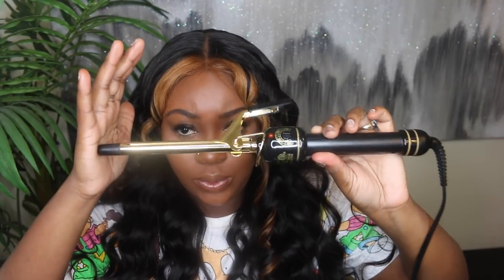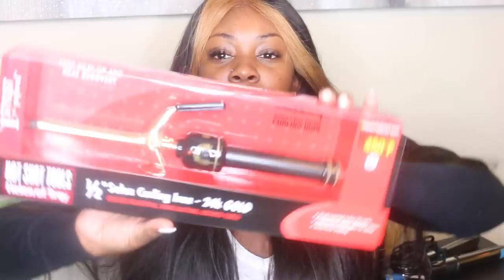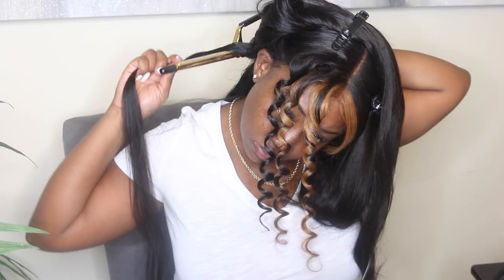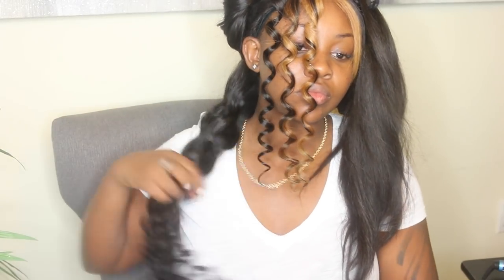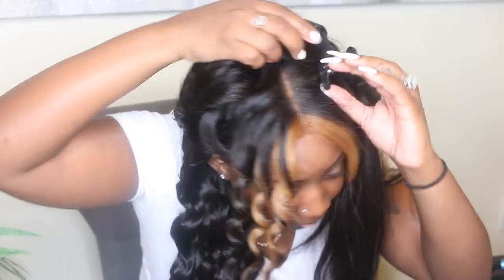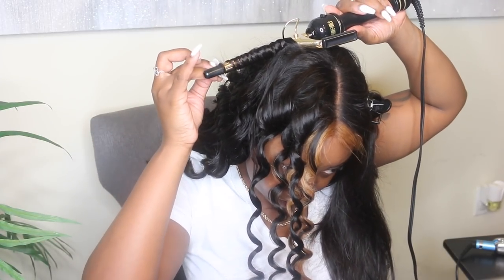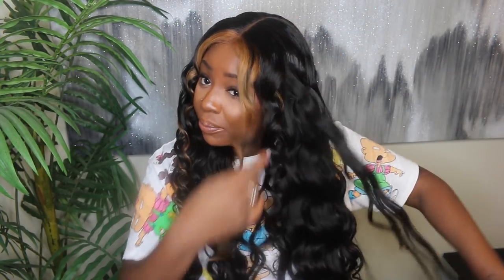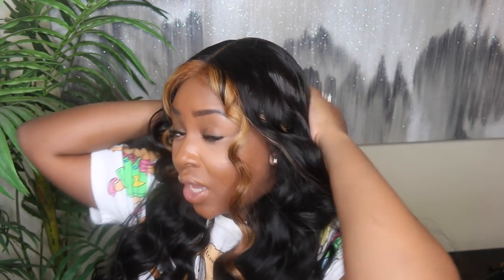1/2 Inch Curling Wand on Straight Hair | How To Get Super Curly Hair | Westkiss Hair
➤3$ OFF WITH CODE "WESTKISS" FOR Each New Registered Member
➤Save $3 Off $129, Save $8 Off $259, Save $18 Off $399

Body Wave Hair bundles with closure
Straight Hair bundles with closure

PRODUCTS USED/MENTIONED:
1/2" Curling Iron
Babyliss Flat Iron
Kera Care Silken Sheen
Paul Mitchell Skinny Serum
Alligator Clips

Ashley Bedeck
14900 MAGNOLIA BLVD
SUITE 56604

SMOOCHES ♡